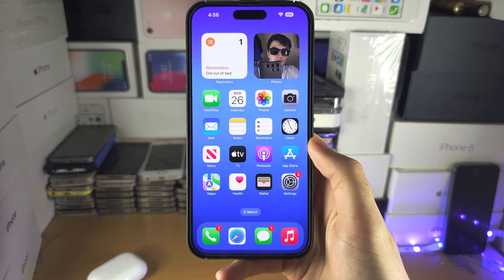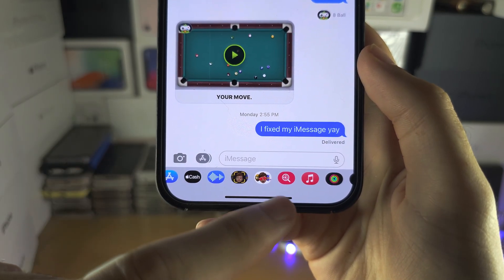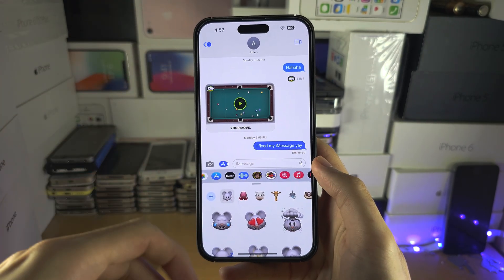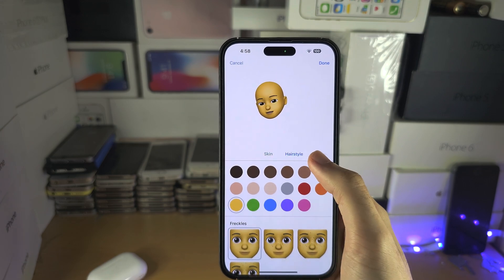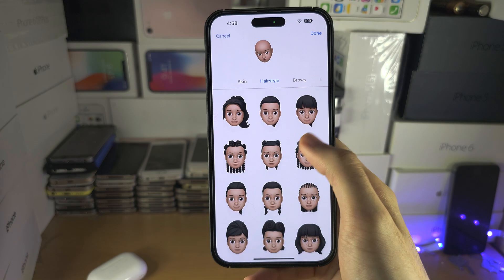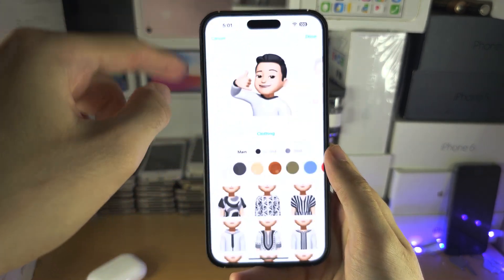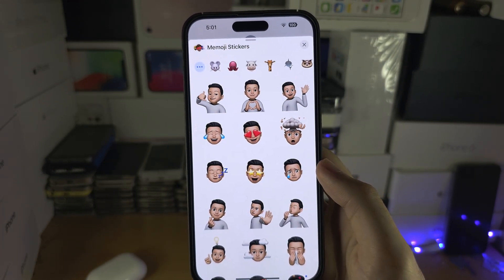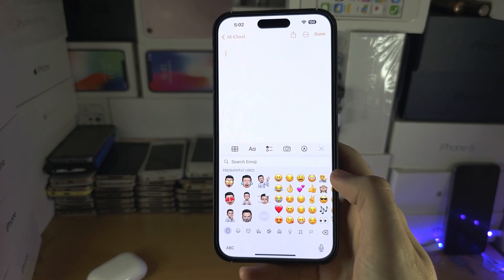How to use Memoji on iPhone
Learn how to use memoji on iPhone for messages and other apps.